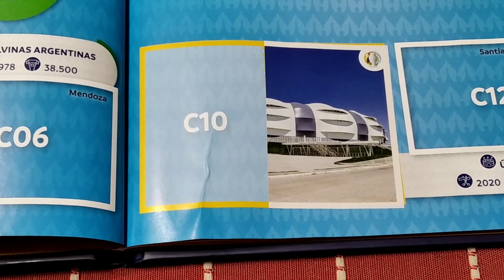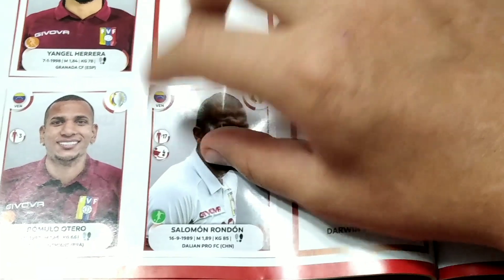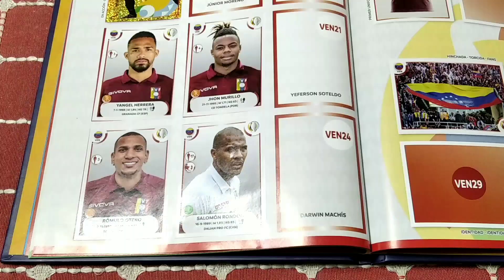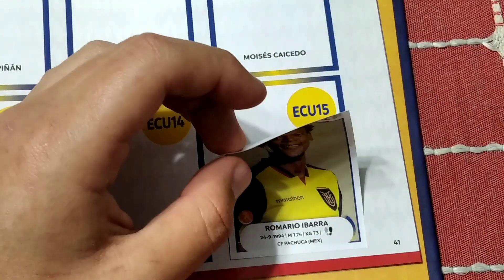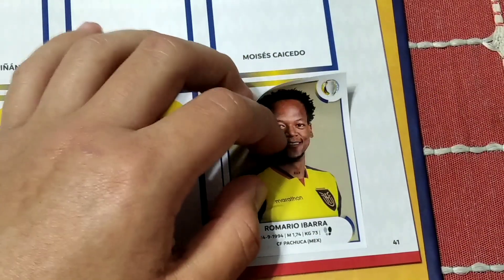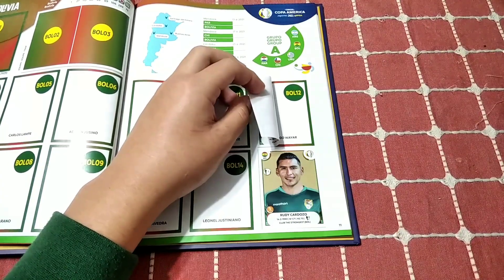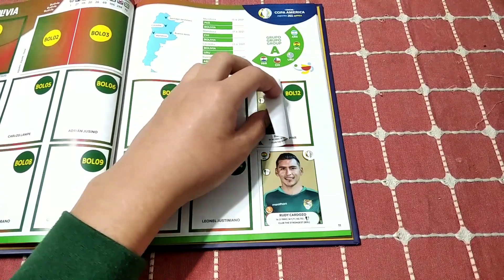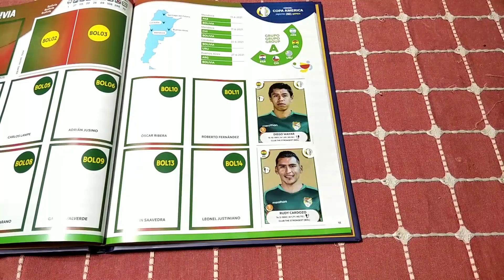Consegui 4 sobres de figuritas más / Album Copa America 2021 CAP.2 | FedeTodo 101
Esta es la segunda parte que me costo lanzar para mi canal asi que, espero que lo disfruten muchisimo y opinen este video ¿que tal les parecio? 🤔, porque me costó mucho trabajo en hacer este capítulo, bye saludos 👋😃

Fecha de grabacion y publicacion : Jueves, 17 de Junio del 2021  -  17/06/2021